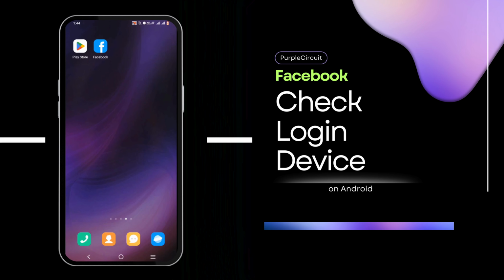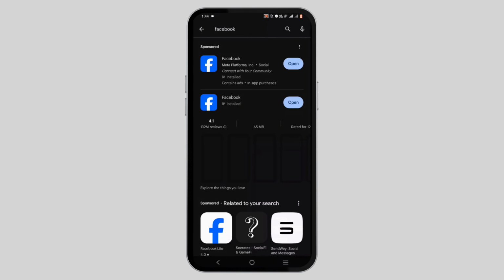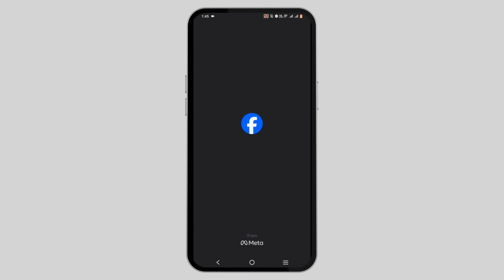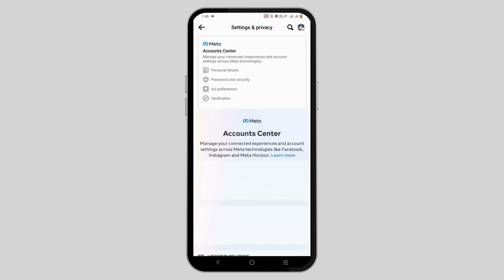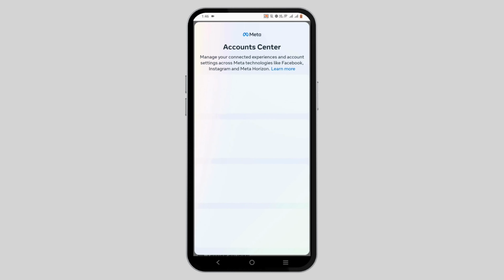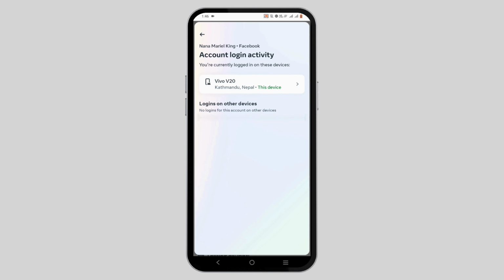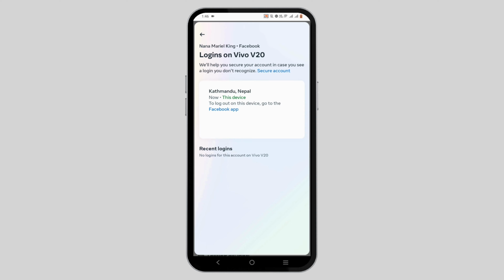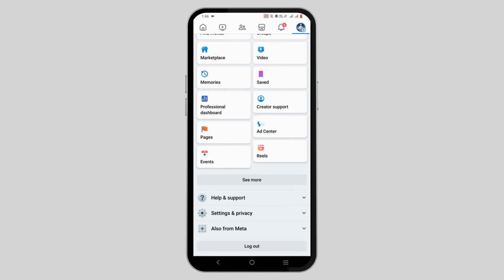How to Check My Facebook Login Device | Who use my Facebook Account (2024)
"Concerned about the security of your Facebook account? In this step-by-step tutorial, we'll show you how to easily check and monitor the devices that have accessed your Facebook account. Protect your online privacy and keep a close eye on who's logging in.

In this video, we'll cover:

- Accessing the 'Login & Security' settings on Facebook.
- Viewing the list of devices that have logged into your account.
- Identifying unauthorized logins and taking action to secure your account.
- Tips for enhancing your Facebook account security in 2024.

Stay in control of your Facebook account and ensure that only trusted devices have access. If you've ever wondered, 'Who uses my Facebook account?' - this video is your ultimate guide.